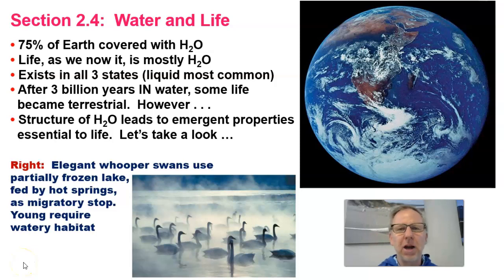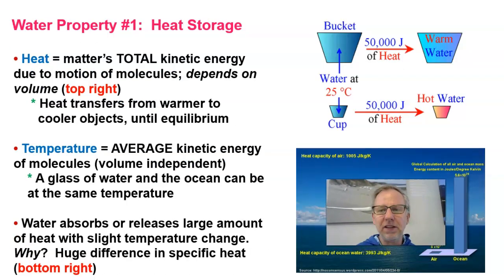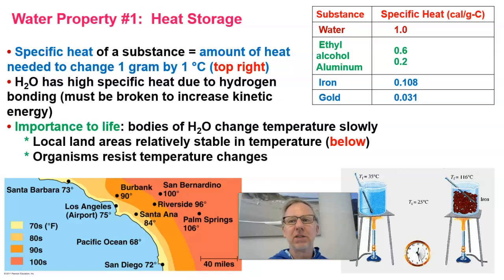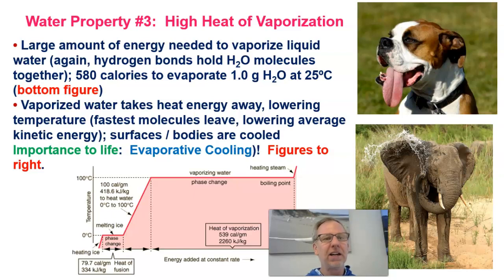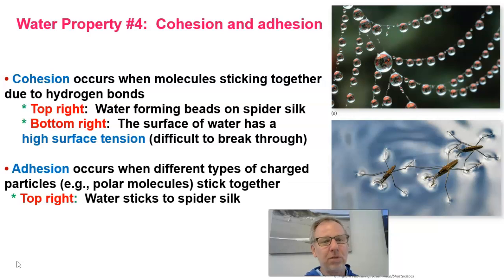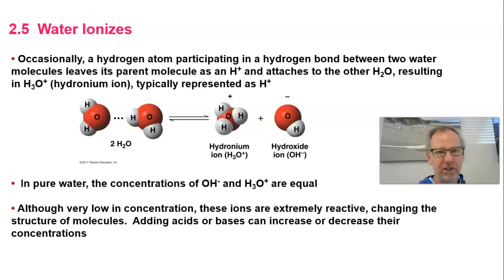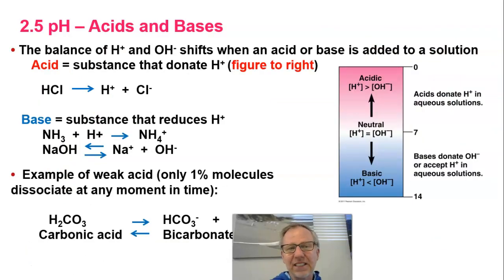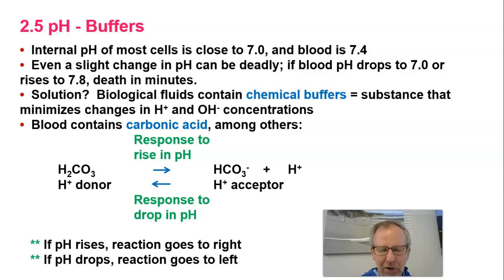Chapter 2, Part 2 (Water and pH)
This video reviews Sections 2.4 and 2.5 in your textbood.  Section 2.4 talks about unique properties of water that are crucial to life as we know it.  Section 2.5 discusses pH, what is is and how it is important to life.